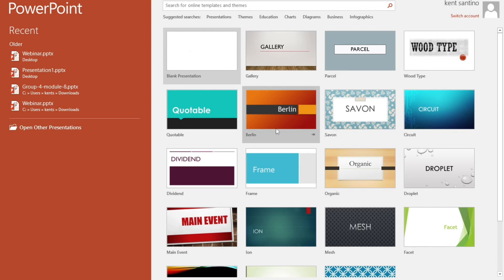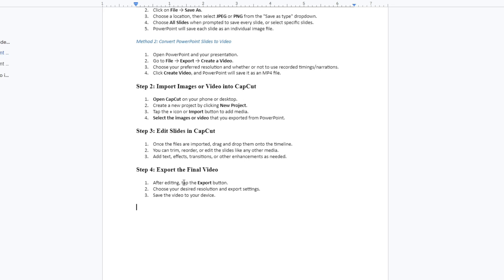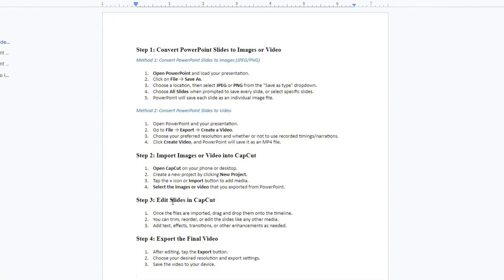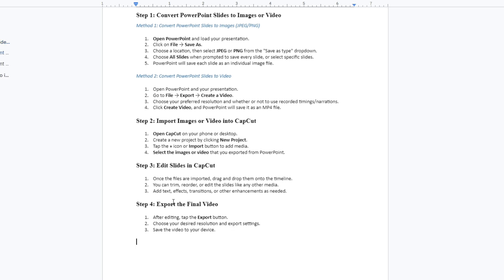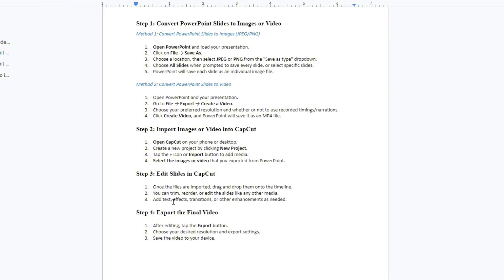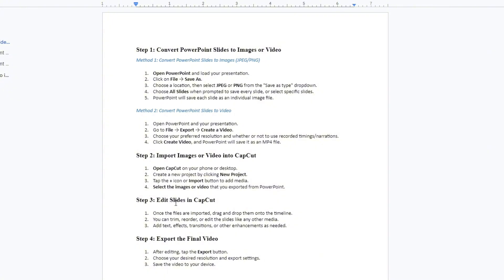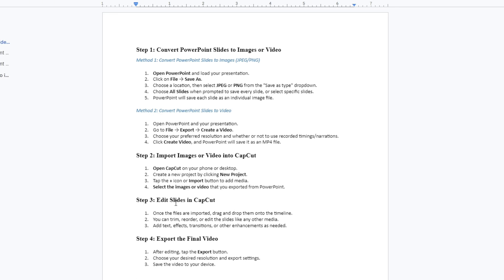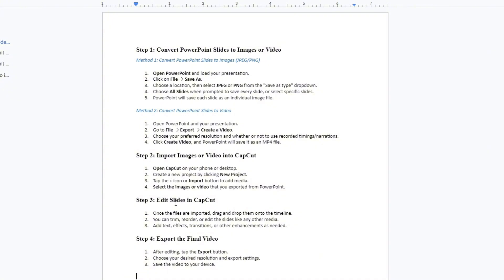How to Insert PowerPoint Slides in CapCut (Step By Step)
Learn how to insert PowerPoint slides into CapCut. In this video, we will guide you step by step through the process of importing and editing your PowerPoint slides in CapCut for your video projects.